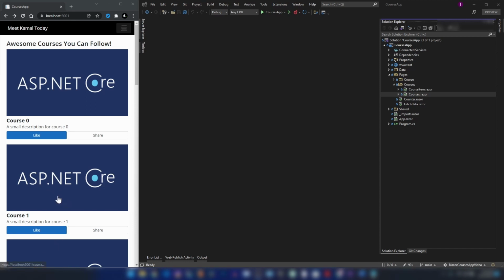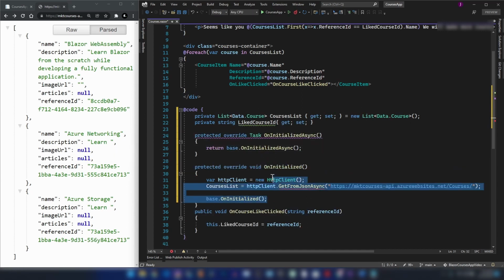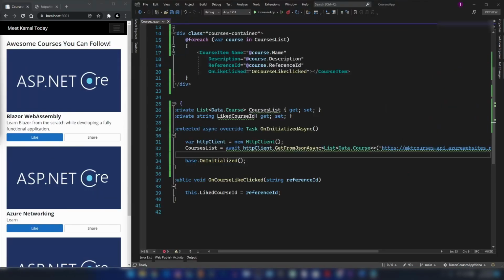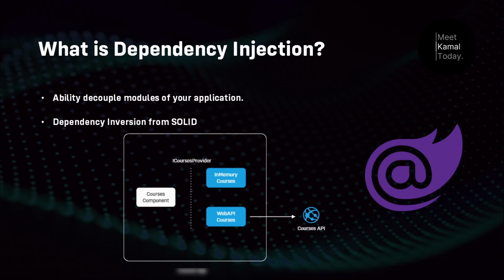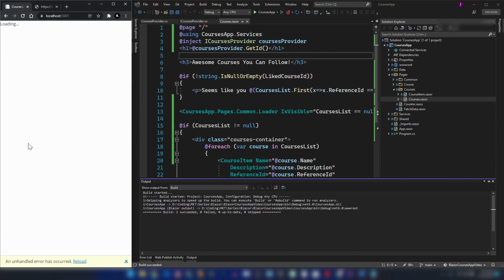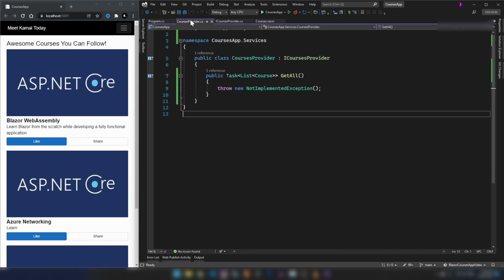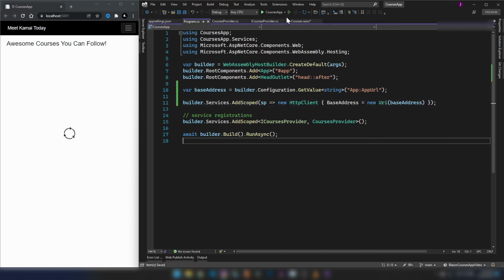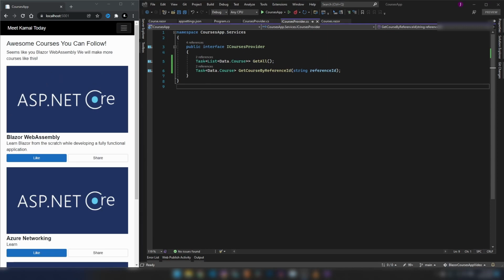Blazor WebAssembly .NET 6 Tutorial | Web APIs and Dependency Injection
In this video we are going to learn how to send HTTP requests and how to configure dependency injection in Blazor. This is the third video of the series. Enjoy!

00:00 Intro
01:01 In Previous Video ..
01:27 Basic HTTP Request
04:16 Adding a Loader
06:47 What is Dependency Injection
10:00 Dependency Injection in Blazor
14:32 HTTP Requests, DI and Services
16:00 How to use AppSettings in Blazor
19:20 Improving Demo App

Kamal Rathnayake